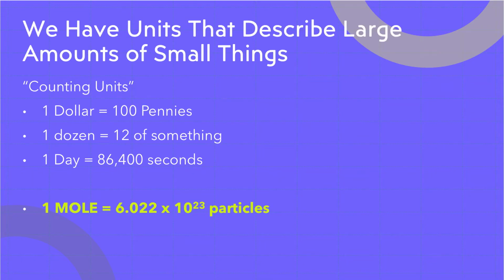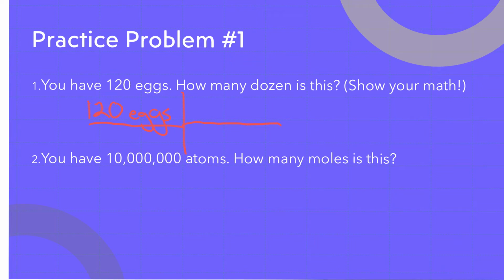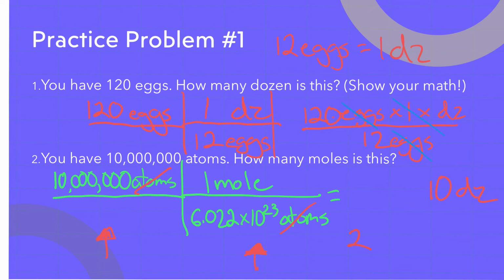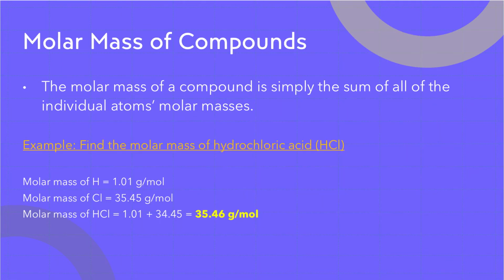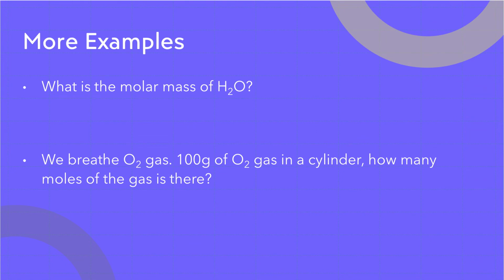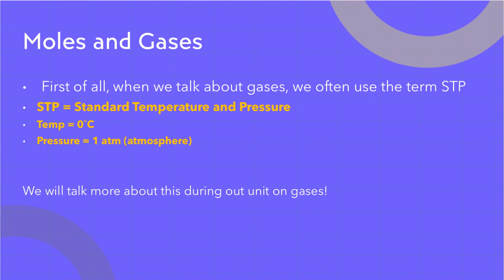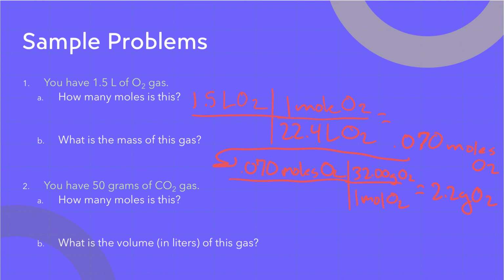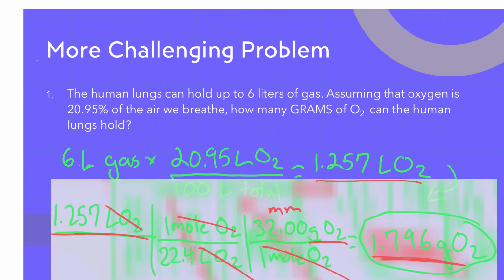6.2 Vide Notes - The Mole